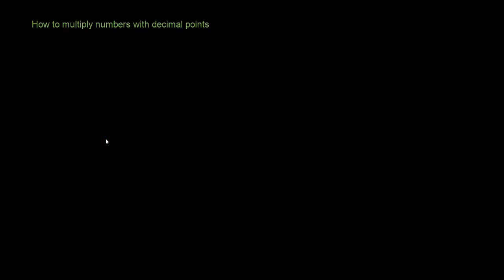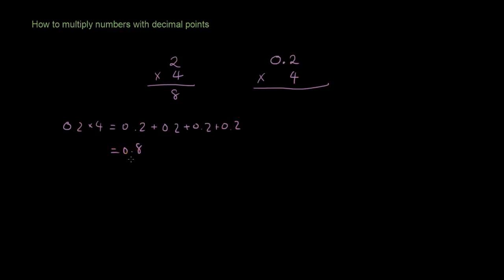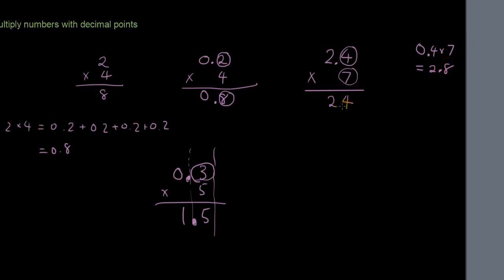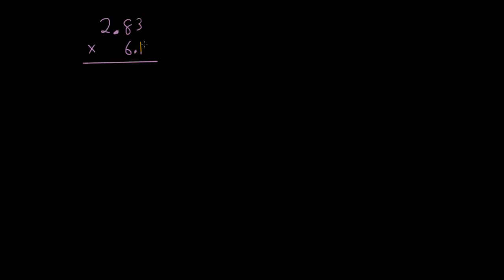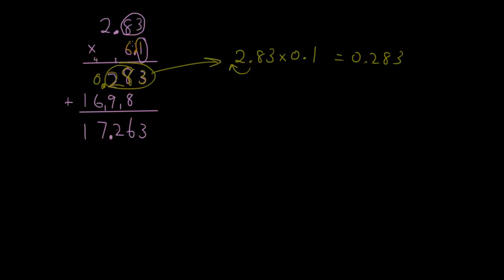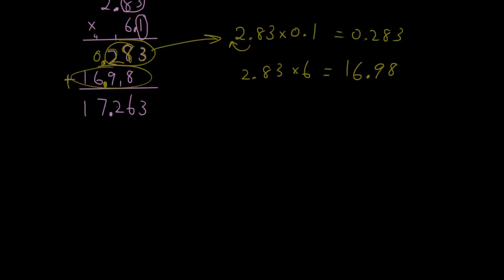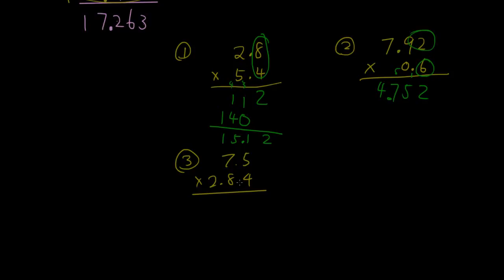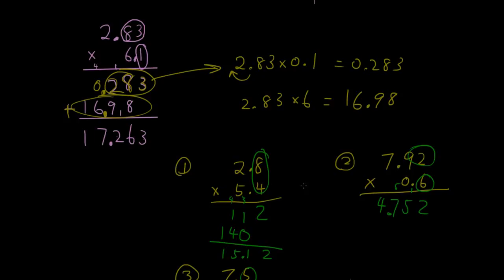Primary school maths lesson 4 - Multiplying numbers with decimal points on paper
In this video I'm going to show you how to multiply decimal numbers on paper (i.e. numbers with digits after the decimal point).